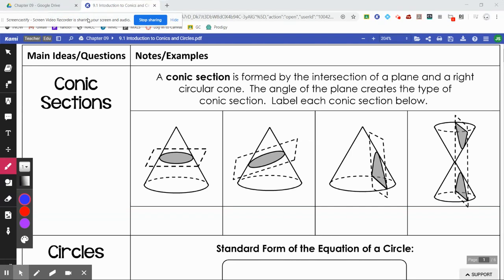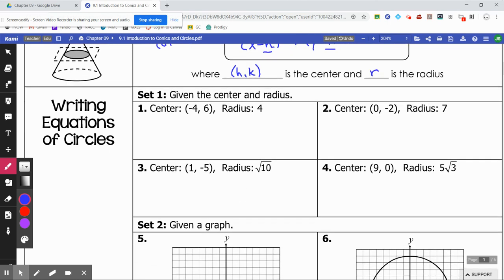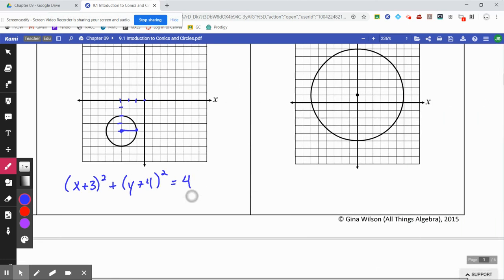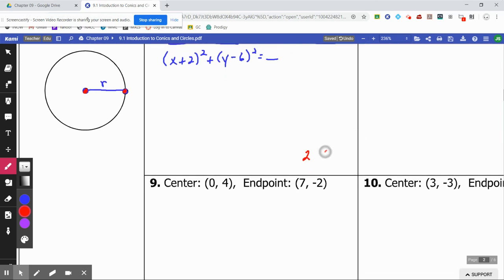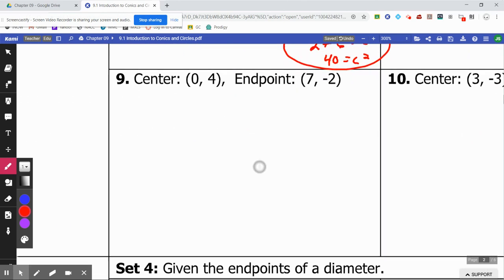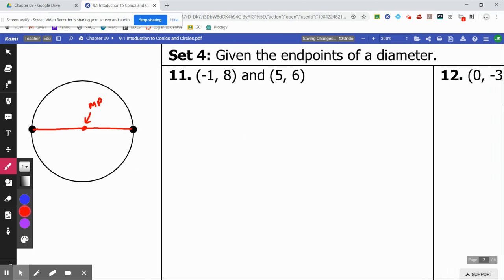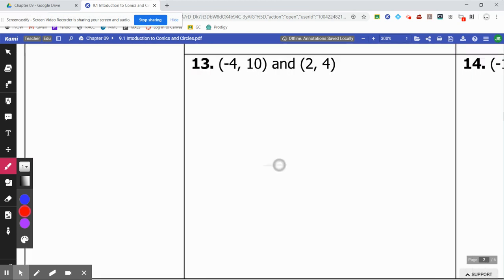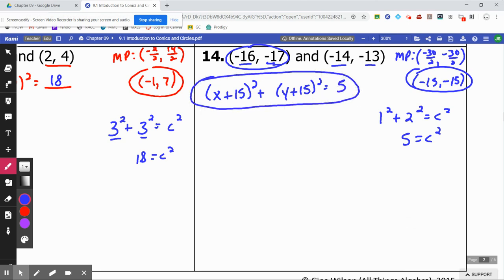9.1 Introduction to Conics and Circles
Concise Summary of Conic Sections
Conic sections are formed by the intersection of a plane and a right circular cone. The different types include Circle, Ellipse, Parabola, and Hyperbola. Circles can be defined as x^2 + y^2 = R^2, with a center at (h, k) and a radius of R. Moving the center involves adjusting the equations accordingly. Ellipses, similarly translated, result in elongated circles. Parabolas are formed by intersecting the cone's side, while Hyperbolas are represented by y = 1/x.

Calculating the equations of these shapes involves understanding the geometric transformations applied to the basic equations. For example, determining the center and radius of a circle involves finding the distance from the center to a given point. The midpoint formula and Pythagorean theorem aid in these calculations.

Given different scenarios, such as moving the center, finding the center with endpoints, or endpoints of a diameter, the process remains consistent. Find the midpoint to determine the center, then calculate the radius by finding the distance from the center to an endpoint. Using the Pythagorean theorem simplifies these computations, providing the necessary information to derive the equations of the conic sections accurately.

Understanding conic sections involves grasping the relationship between the geometric shapes and their mathematical representations. Through careful analysis of translations, centers, and radii, students can effectively model and solve problems related to conic sections.